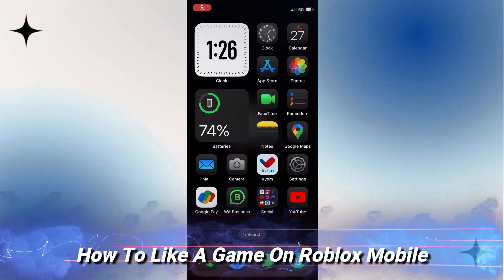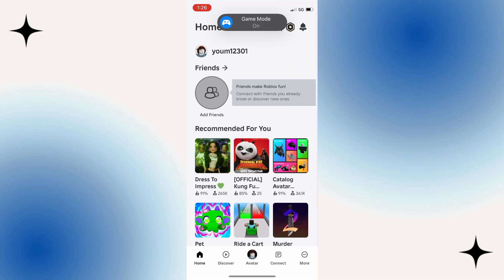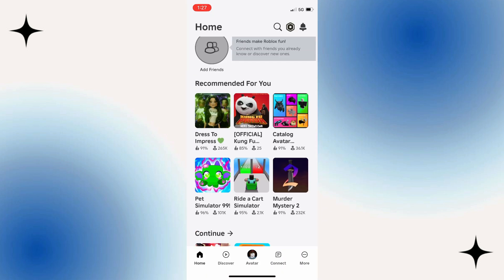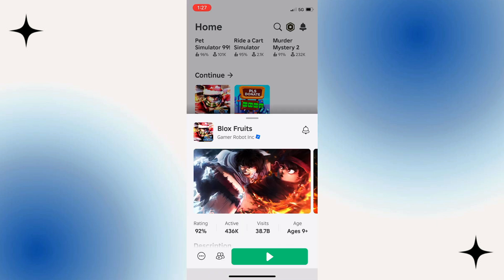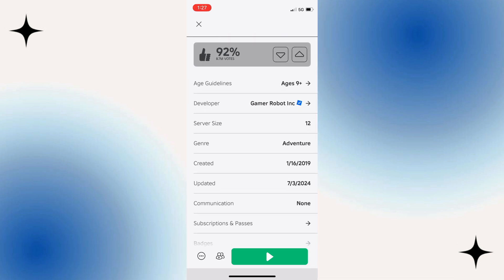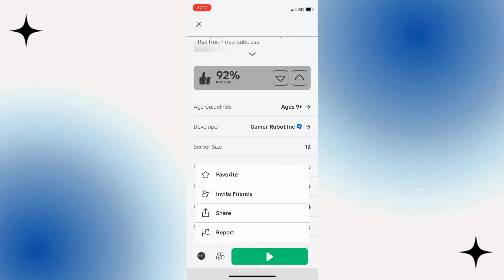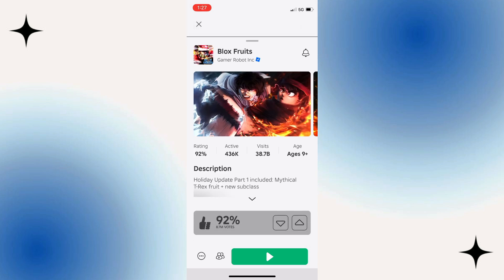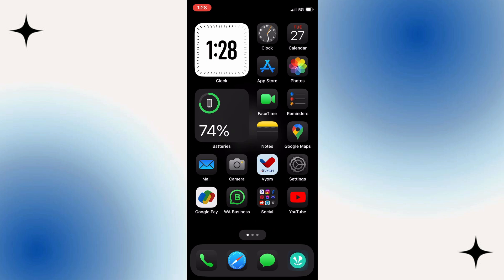How To Like A Game On Roblox Mobile!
How To Like A Game On Roblox Mobile! - 2024

Learn how to like a game on Roblox Mobile in 2024 with this simple tutorial. We’ll show you where to find the like button and how to support your favorite games on the go.